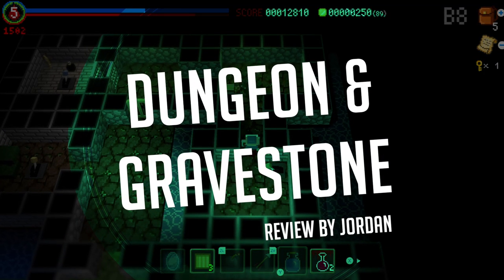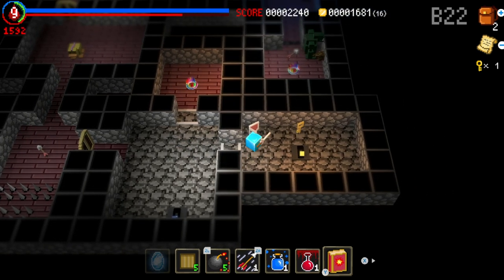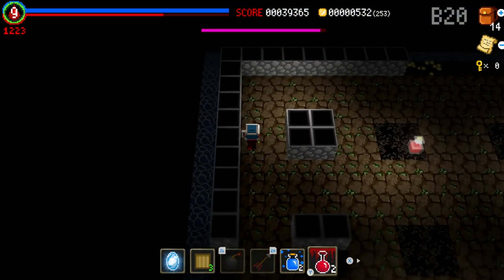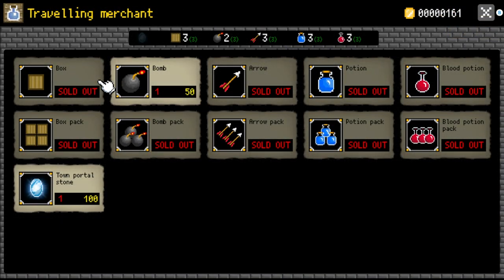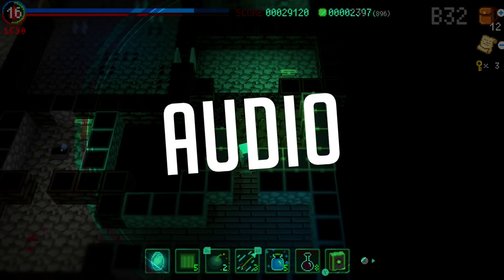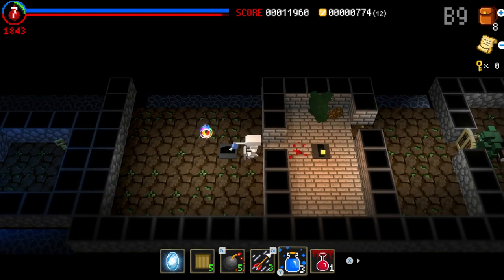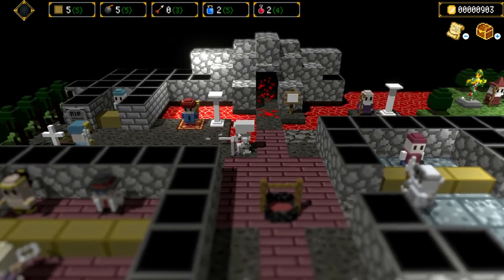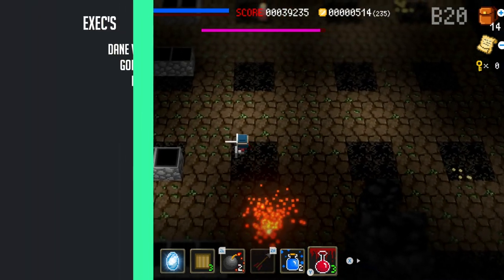Dungeon and Gravestone Switch Review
Dungeon & Gravestone is a roguelike dungeon crawler, very much like a Mystery Dungeon style game made by one guy. It's surprisingly good! It's physical is exclusive to Japan but has english.

➡️ Use our link （If you don't, it doesn't support us)